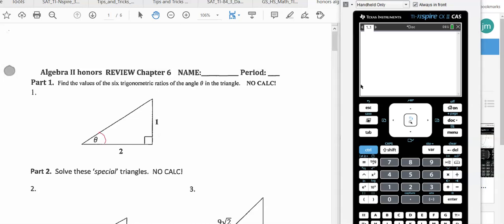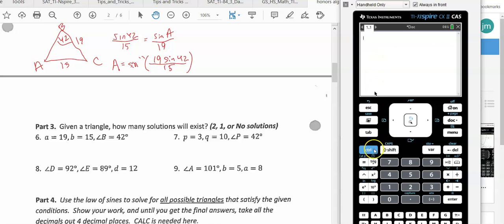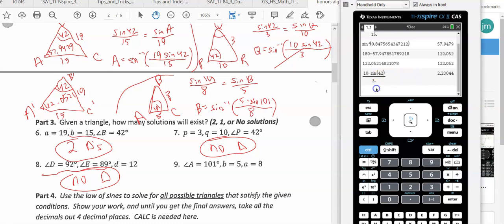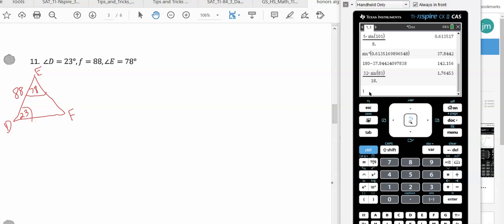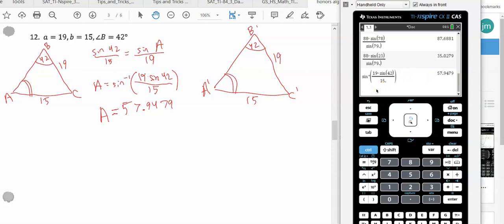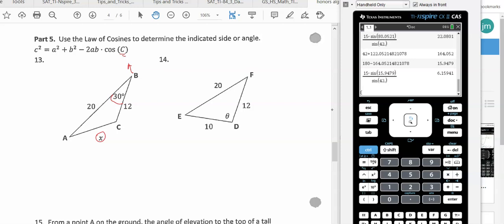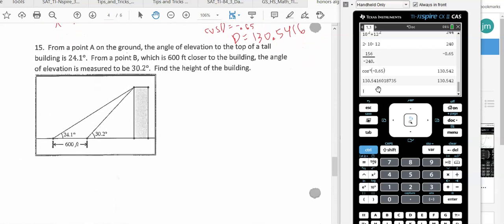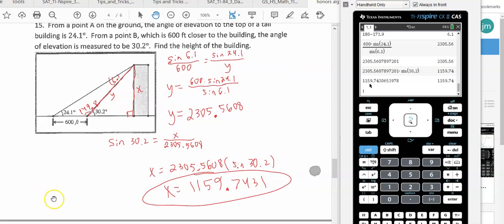Review Ch 6 Honors Alg 2